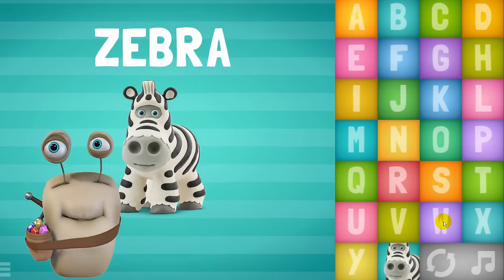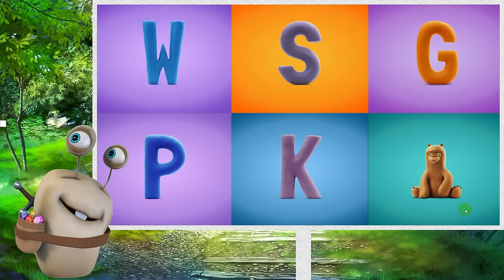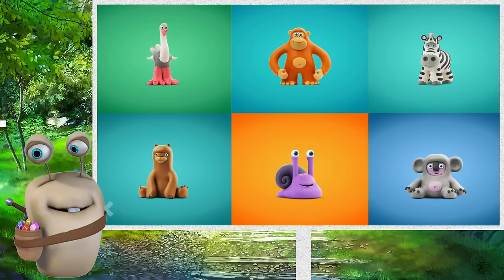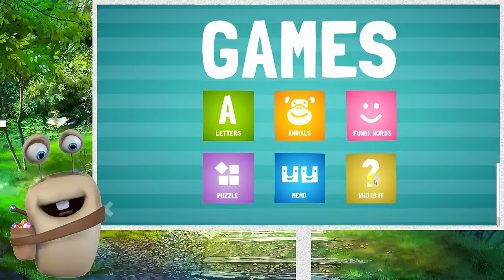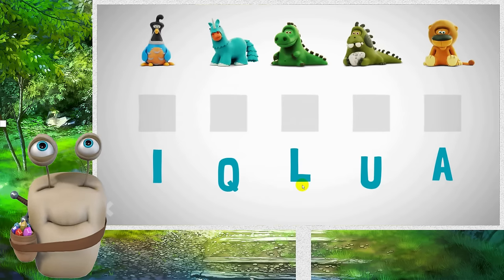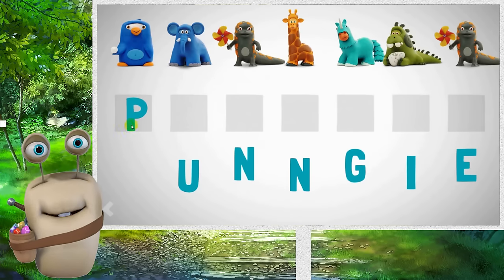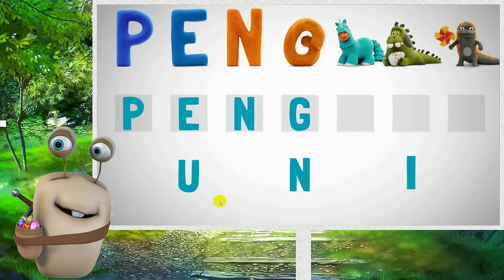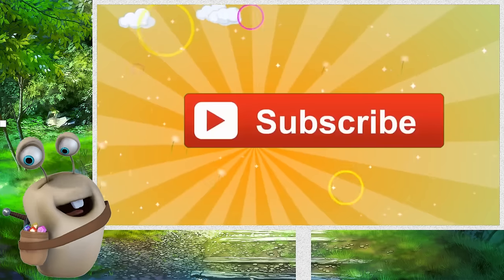Learn Alphabet and Animals in English with Talking ABC plasticine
Play the Talking ABC app with Gogo's friend Speedy and learn letters and animal's names in English! Plasticine alphabet ABC.

Welcome to the new section of the ‘Gogo Lessons’ channel. Gogo’s friends Speedy and Ollie play educational games for mobile devices and help you to choose the right app for your child. There are thousands of apps in the app store with new ones being added every day. You have to take some time to sort through what is offered to find the ones that are pertinent to your needs. We choose best apps which help your child to learn English language!
Nursery Rhymes Club